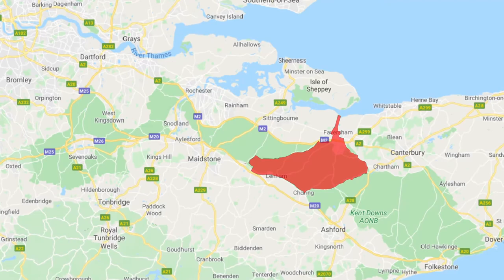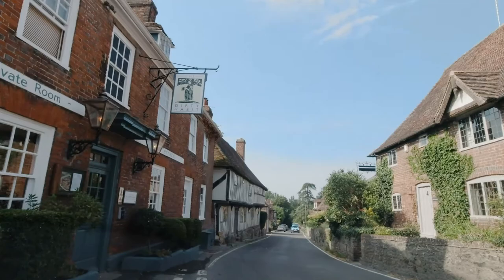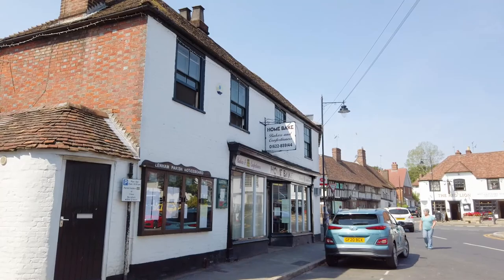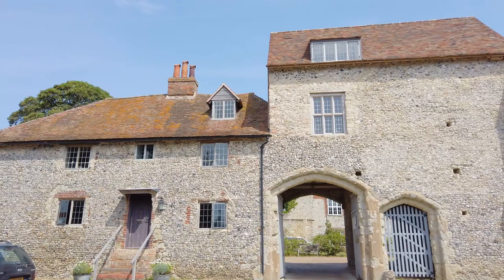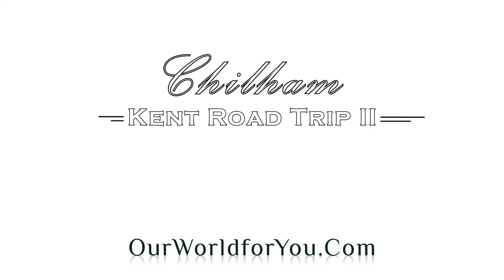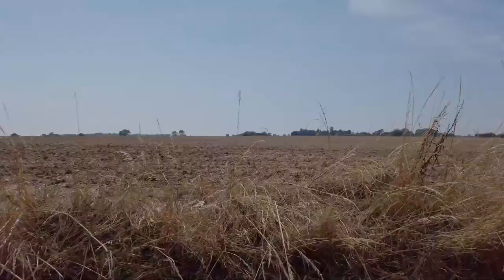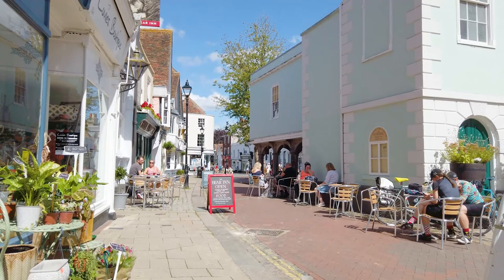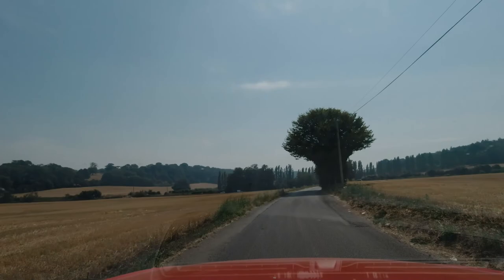The Second Kentish Road Trip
Another mini road trip that's also suitable for cyclists, through Kentish Towns & villages, each offering something different.

The route is circular, and we start at Hollingbourne, just off junction 8 of the M20 motorway, but you could choose Faversham off junction 6 of the M2.  If you're cycling, there's plenty of options too.

From Hollingbourn we travel a short distance to the Market village of Lenham, with free parking in the old market square.  Next, we head on a little further up the A20 to Charing, with its quaint high street, the ruins of an Archbishop's palace and a memorial to Frederick George Coppins VC.

We then head north to the movie set that is Chilham, a beautiful hillside village that takes you back in time, before we head on to the historic Faversham, that will make a great base if you want to do this at a slower pace.  From the bustle of Faversham, we take you to the peace of Oare, and Oare marshes where you can pick up the Saxon Shore Way.  Our final stop takes us on to Newnham, a quaint little village, with its country pub, before we return to Hollinbourne.  A journey of around 40miles/65kms that will be a full day, but enjoyable

⏱️Timestamps⏱️
00:00 - The Intro to our Kentish Road trip
00:20 - The route, and the stops
00:52 - Hollingboarne, our first stop
02:32 - The route to the next destintion, Lenham
05:10 - The route to Charing
08:09 - On to Chilham
10:35 - Chilham to Faversham
12:18 - A little hop onto Oare, and Oare Marshes
14:27 -The route to Orare to Newnham
15:49 - The route back to Hollingbourne, and the start of our adventure.